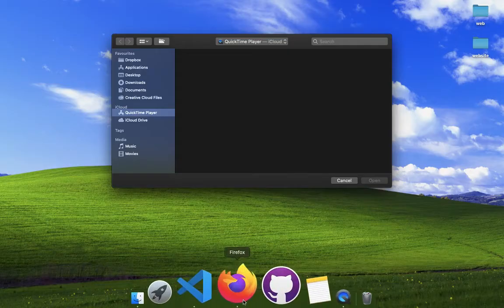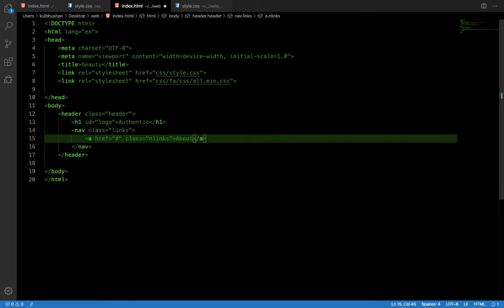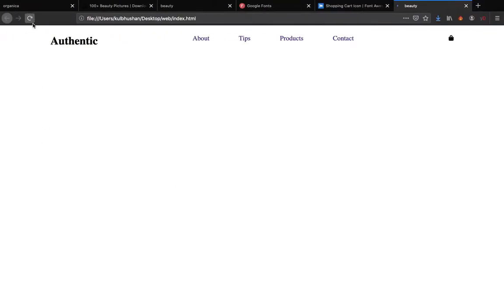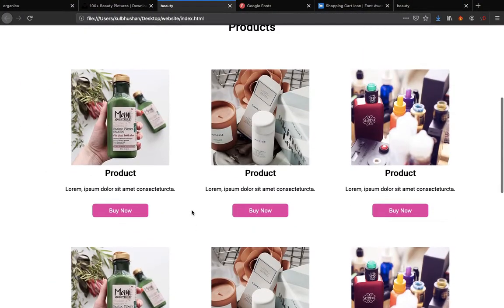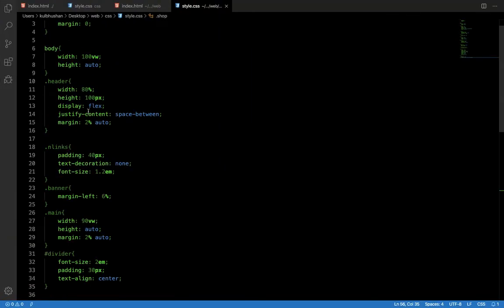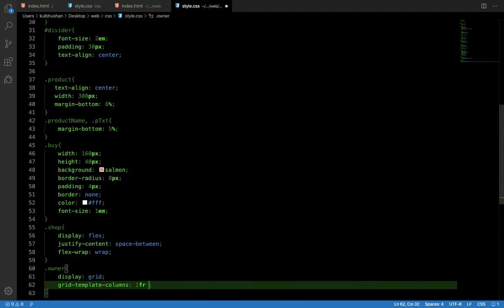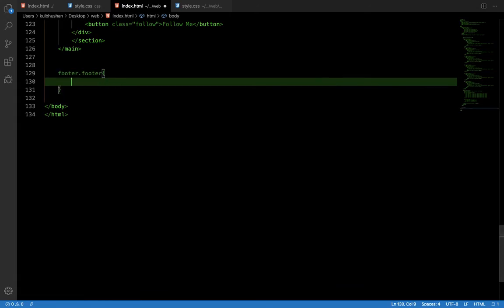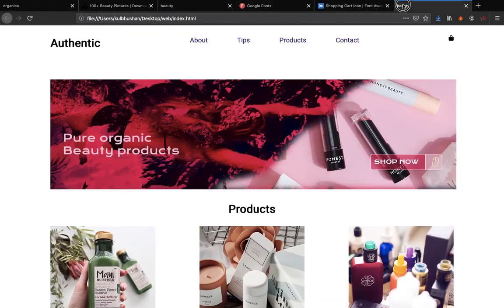EASY website in html css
Here is a tutorial on how to make websites in html css easily. I have use font awesome flex box, grid and google fonts and you will learn how to use them as well